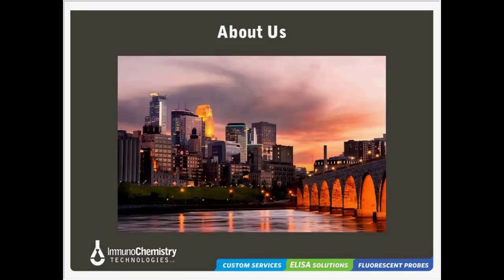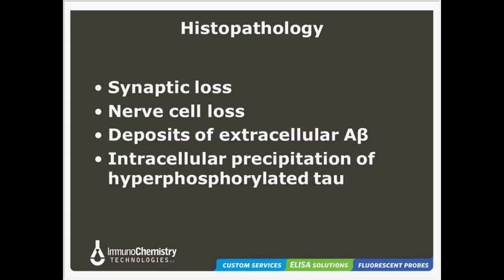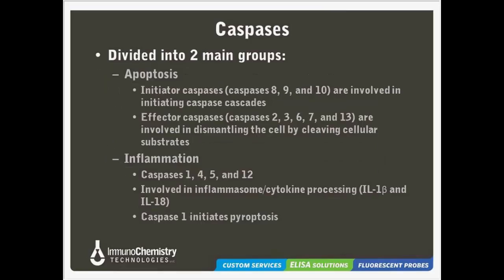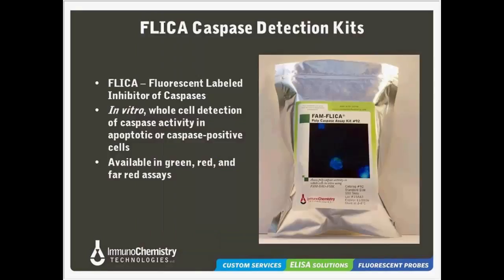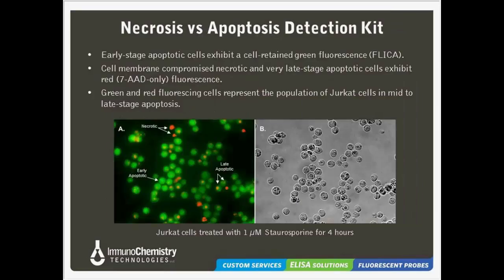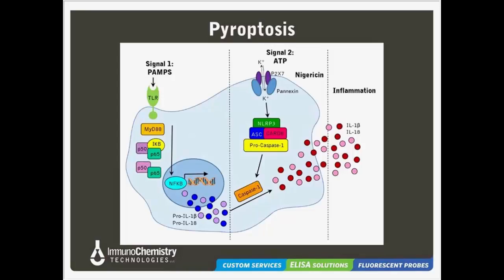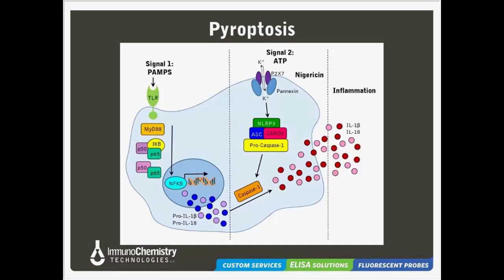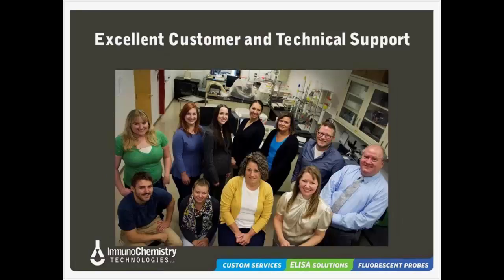Apoptosis and Alzheimer's Disease: Fluorescent Detection Approaches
The mechanisms of cell death play a vital role in neurodegenerative disorders such as Alzheimer’s disease, Parkinson’s disease, and Huntington’s disease.  Caspase activity, cathepsin activity, and oxidative stress all contribute to cell death in the forms of apoptosis, pyroptosis, and necrosis. ICT offers a reliable and accurate product line of fluorescent probes to help neuroscience researchers detect cell death through flow cytometry, fluorescent microscopy, or fluorescent plate reader.  In this presentation, we will discuss different types of cell death, the role of cell death in neurodegenerative diseases, and methods to assess cell death in cell cultures.